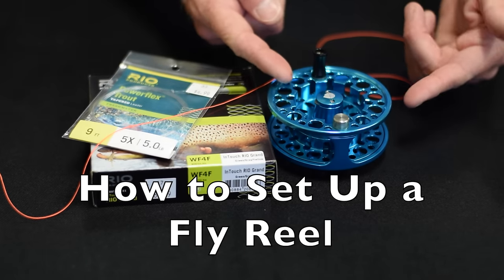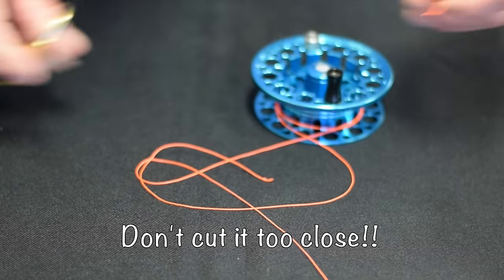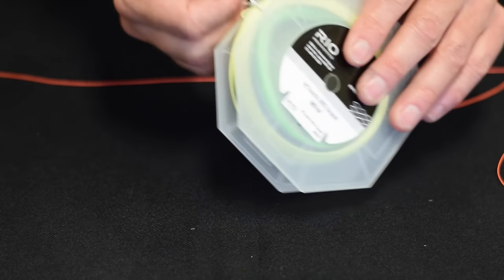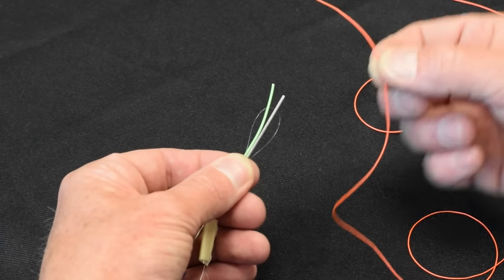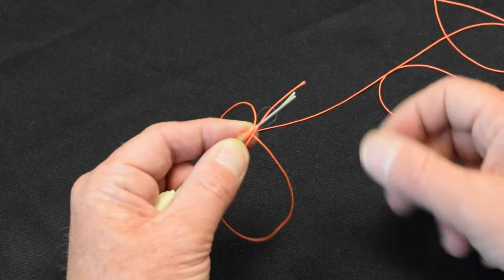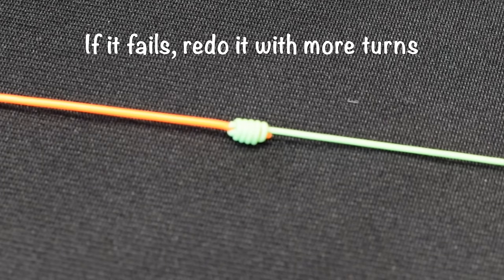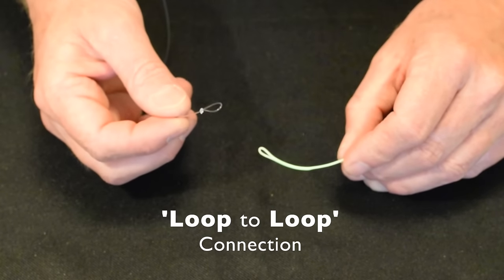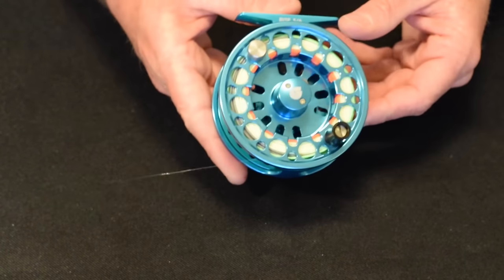How to Set Up a Fly Fishing Reel (Full) - Fly Fishing and Dreams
A comprehensive, easy-to-follow guide to setting up a fly fishing reel from start to finish. Including the Arbor knot, the Nail Knot, and the Loop to Loop connection. Install the backing, fly line and the leader. Have fun fly fishing